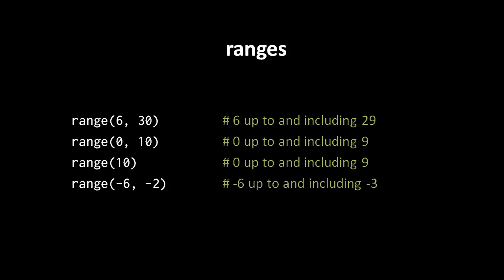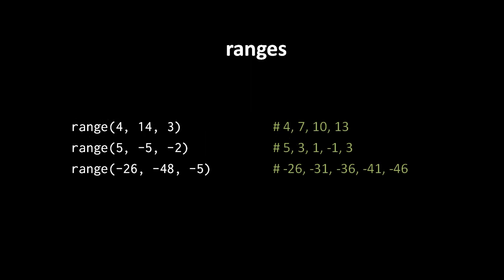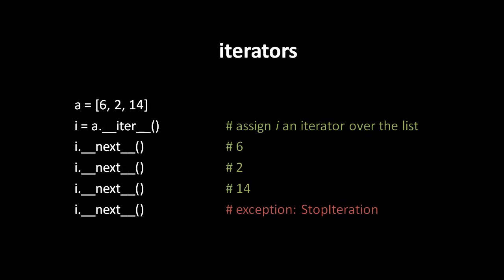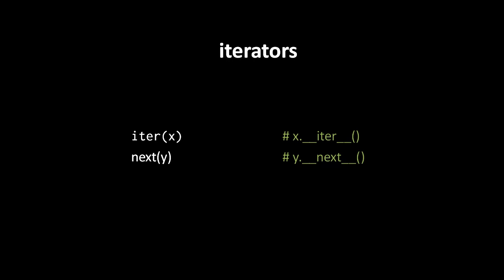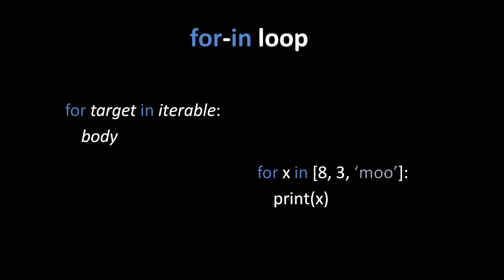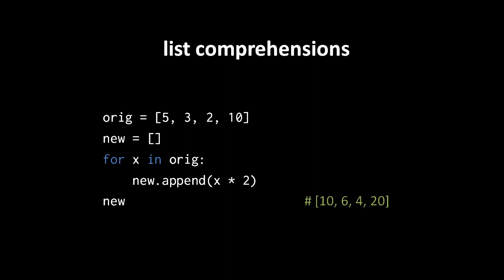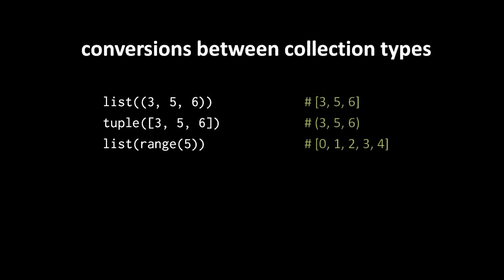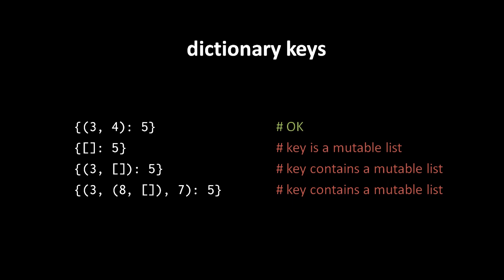Python - strings and collections (part 3 of 3)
Strings and collections in the Python language.